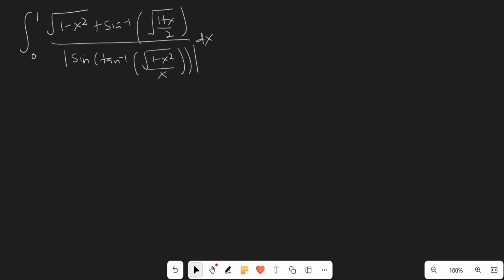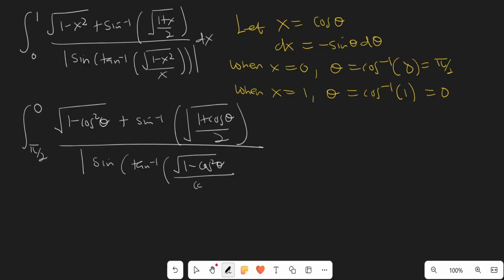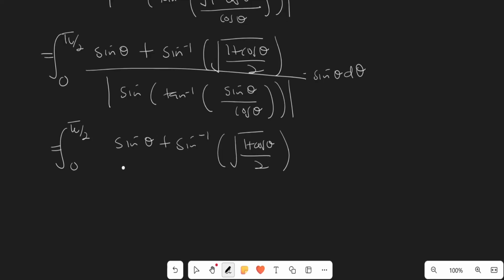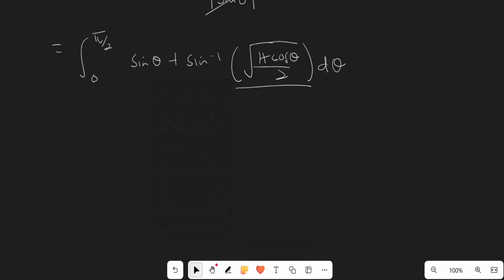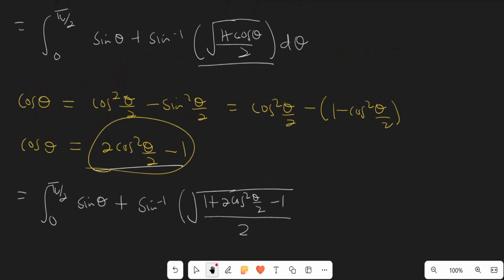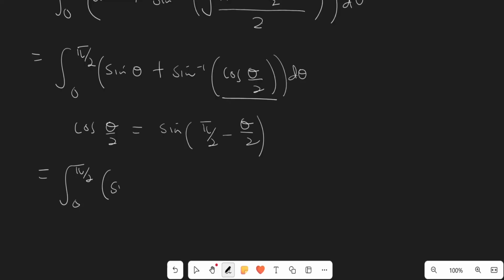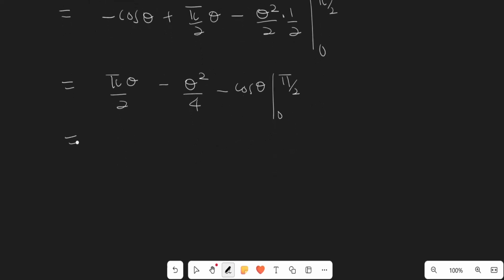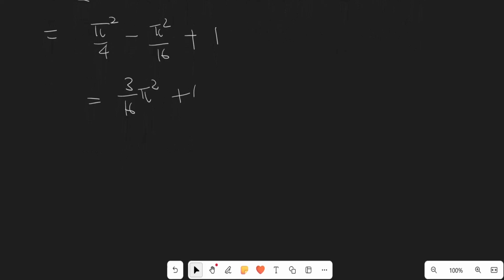How to Solve This Insane Integral with One Genius Substitution!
At first glance, this integral looks absolutely crazy, arcsines, arctans, and nested radicals all in one! But with the clever substitution of x = cos(θ), everything falls into place, reducing the chaos to a beautifully simple expression.

In this video, I walk you step-by-step through the transformation, showing how a monstrous problem can collapse into something surprisingly elegant. Perfect for calculus lovers and anyone who enjoys tricky integrals with satisfying solutions!